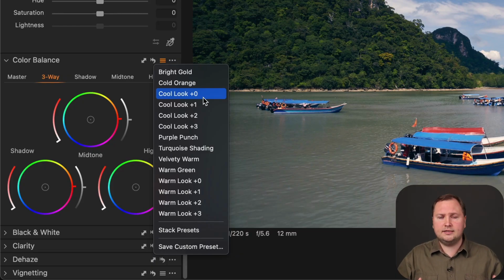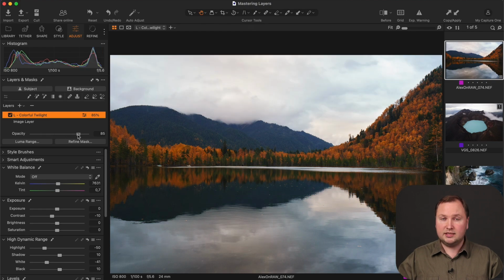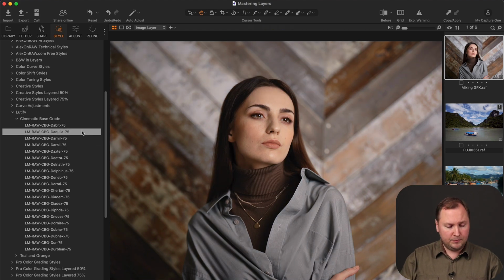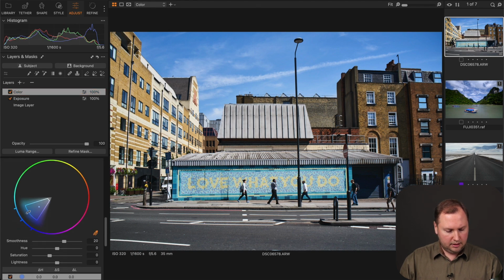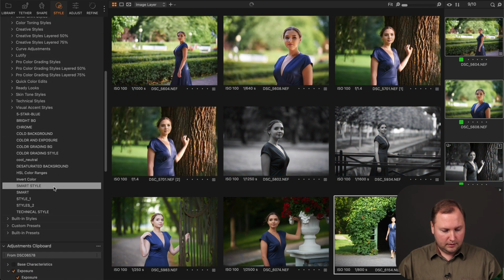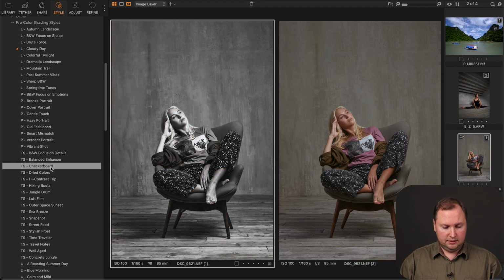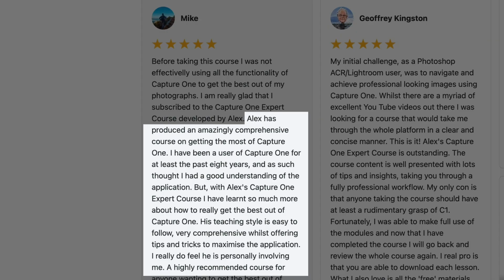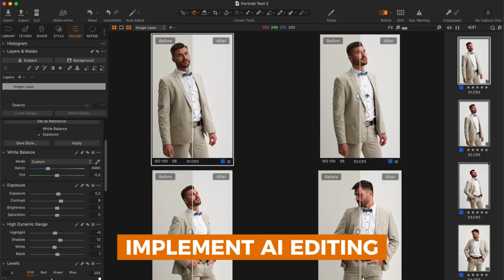Advanced Features of Capture One Styles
Learn advanced features of styles in Capture One: Applying LUTs with styles, Mixing different styles, Using styles with AI masks, Editing styles' code, Using layered styles,  Comparing styles quickly.
This video is a part of my Capture One Expert Course, start watching the course free of charge
You can watch the entire lesson, Color Correction and Color Grading Techniques in Capture One, free of charge!
In this tutorial, you will learn how to prepare your images for color grading, apply color toning in Capture One, and use the Normalize tool to adjust skin tone.